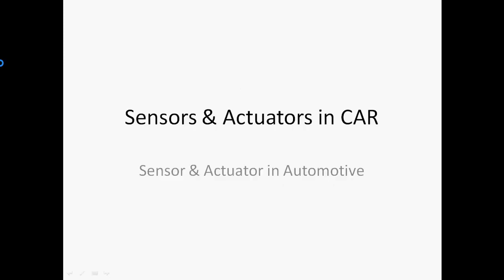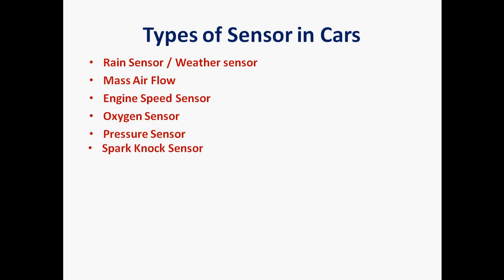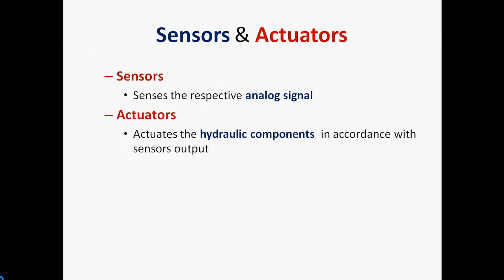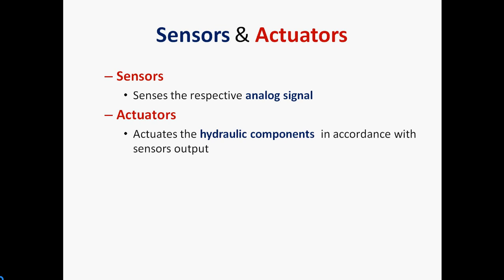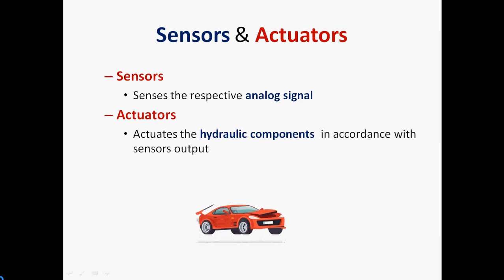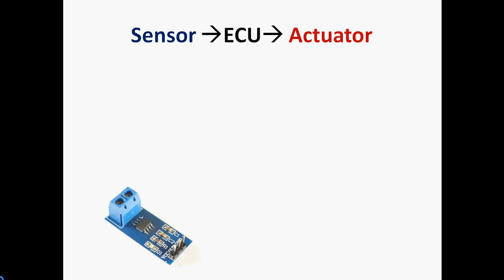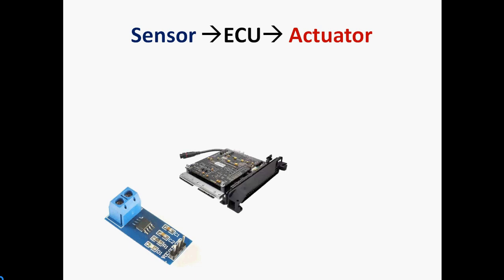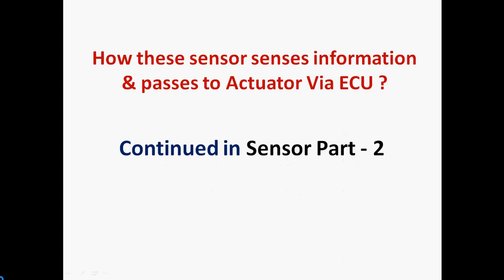Sensor in Cars| Part -1| Sensors in Automotive | Actuators in Cars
In this video tutorial, we have given introduction on Sensors in CAR.